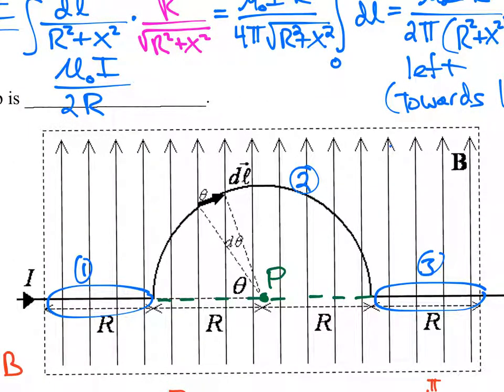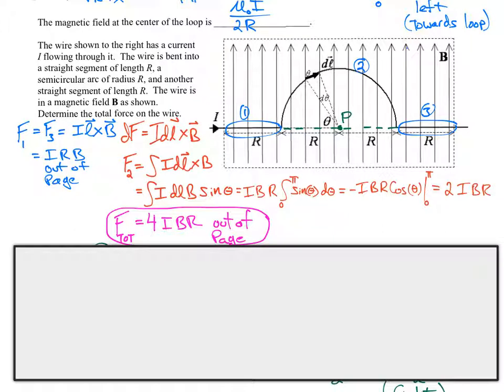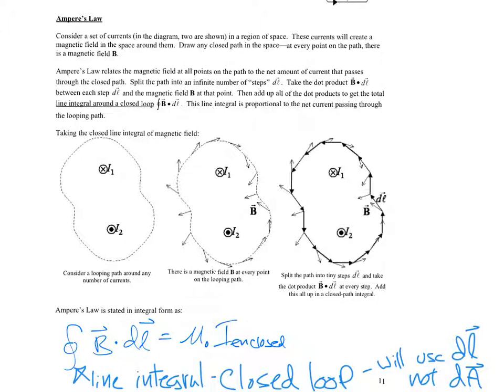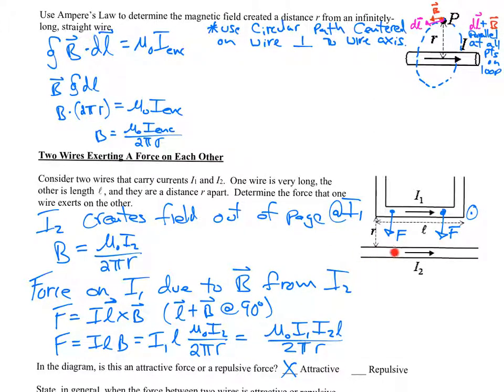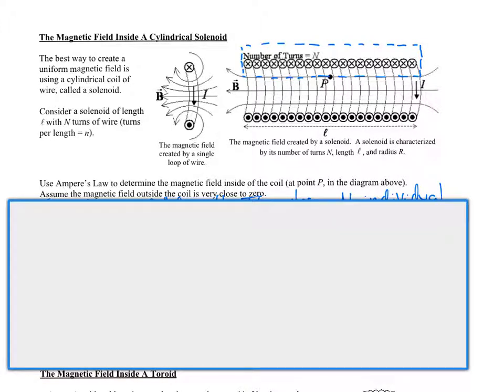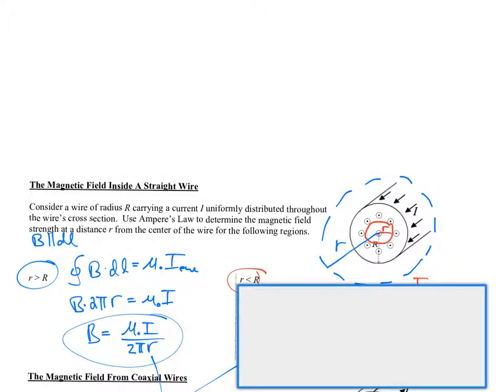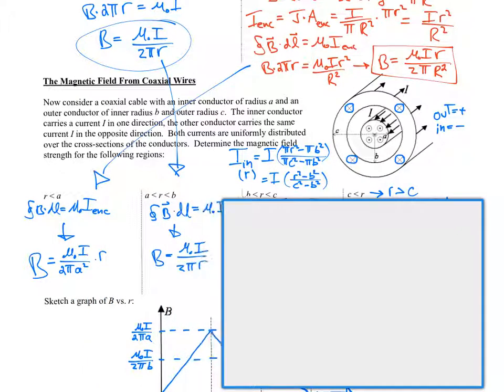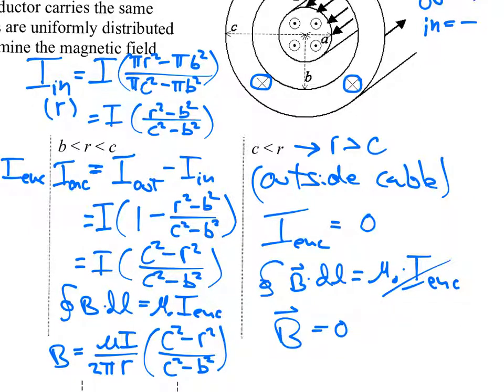APC magnetism notes part 2